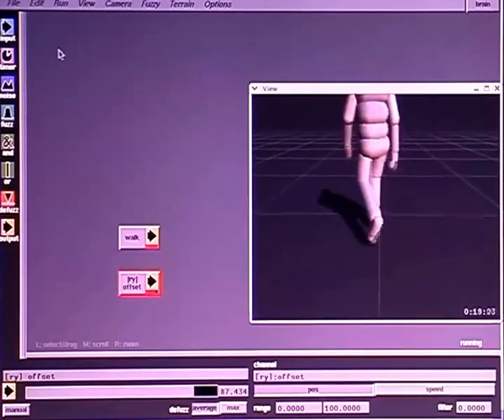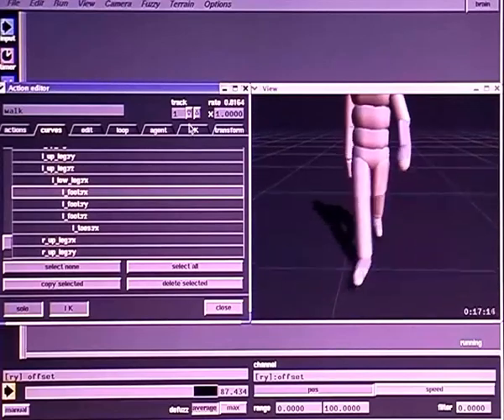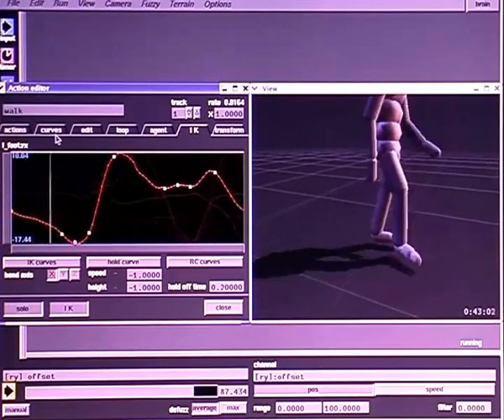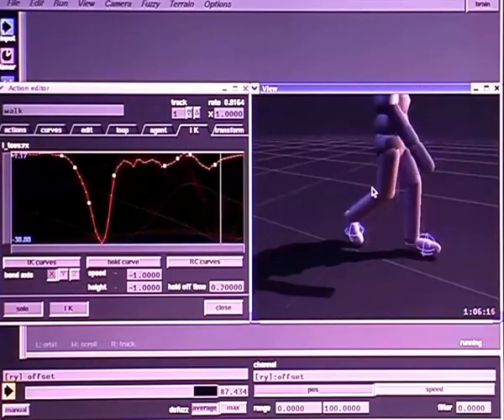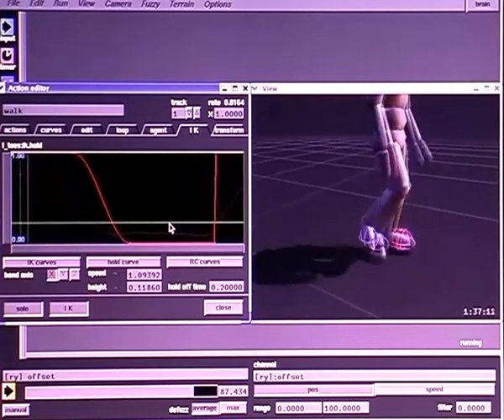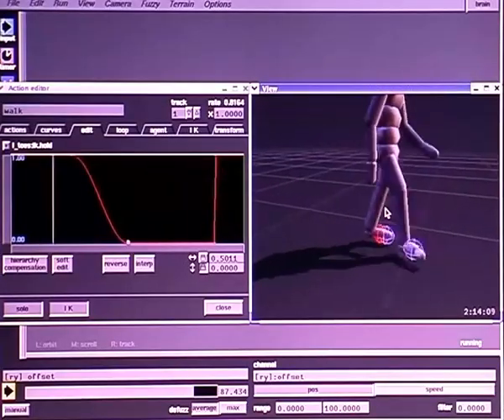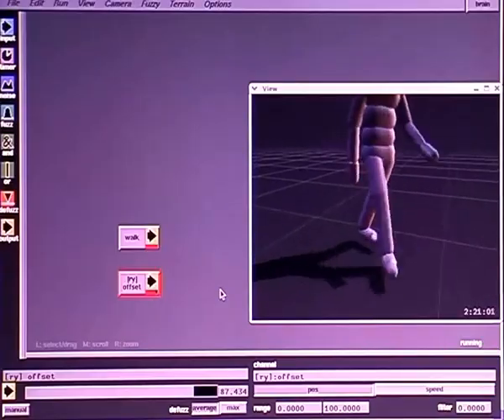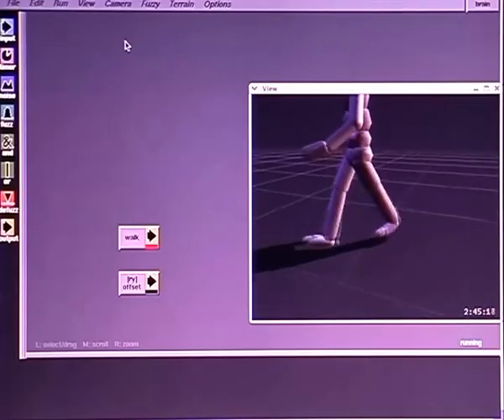Massive Tutorial 3x02b Importing Motion B